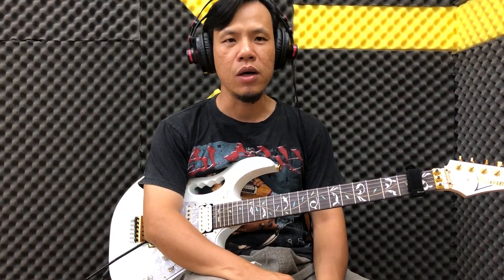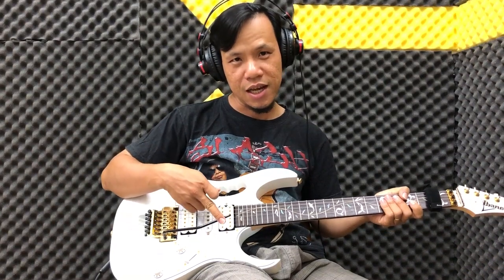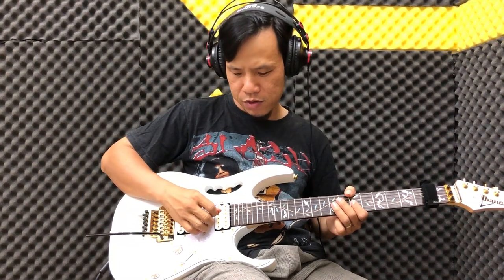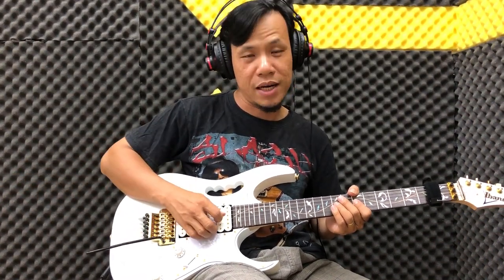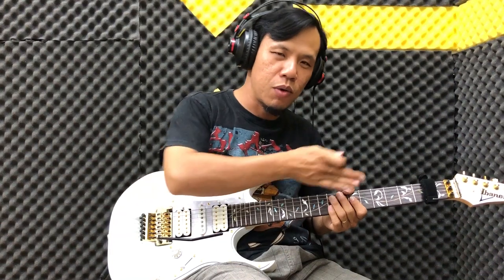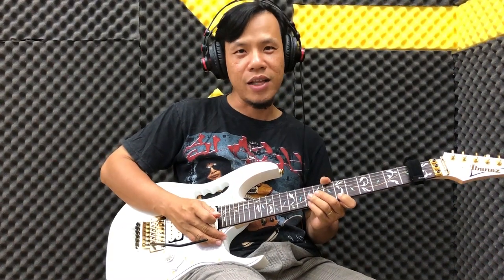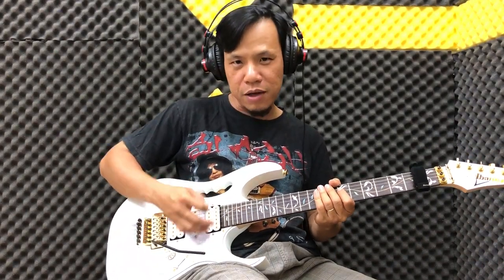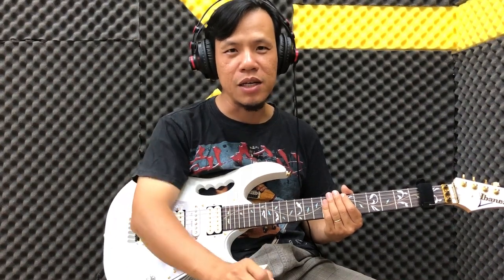Sử dụng cần nhún 2 chiều thật Pro như danh thủ Steve Vai - học đàn guitar điện online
Sử dụng cần nhún thật Pro như danh thủ Steve Vai, John Petrucci - học đàn guitar điện online cùng Đăng Khoa.